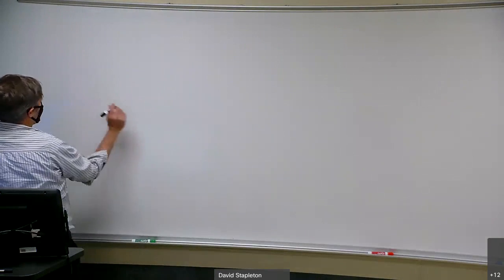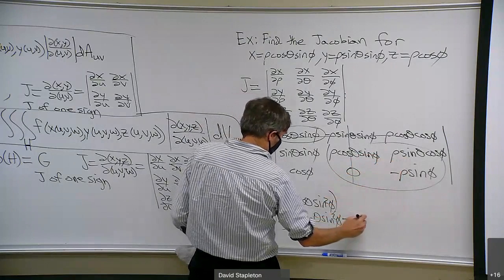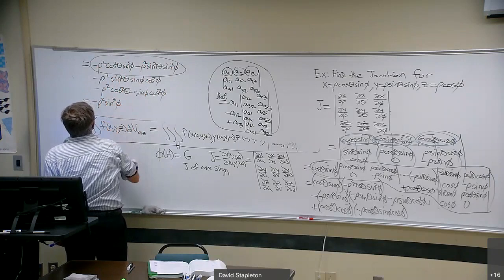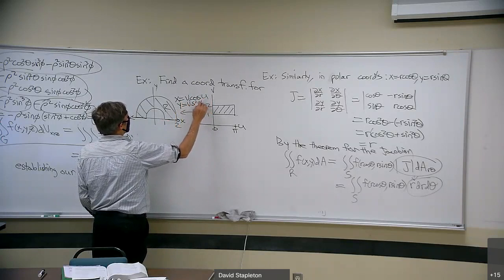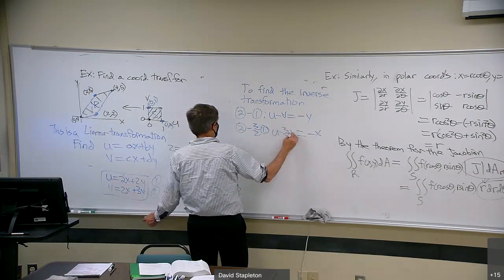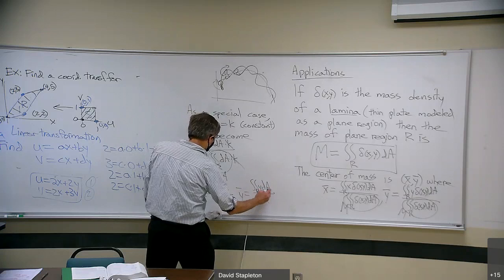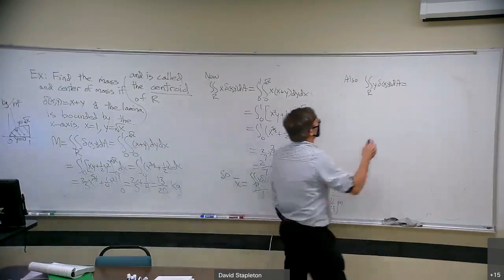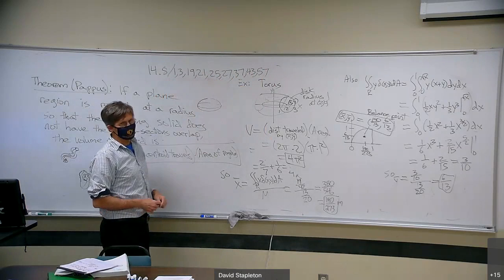14 7 14 8 Jacobian and Applications of multiple integrals